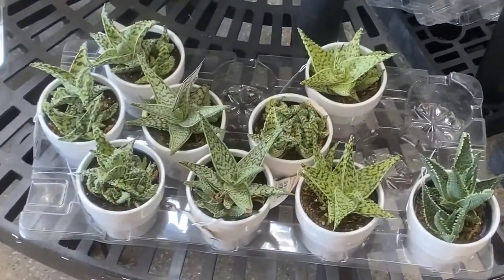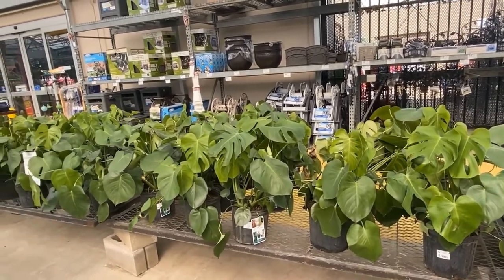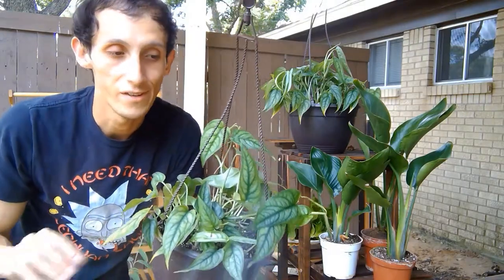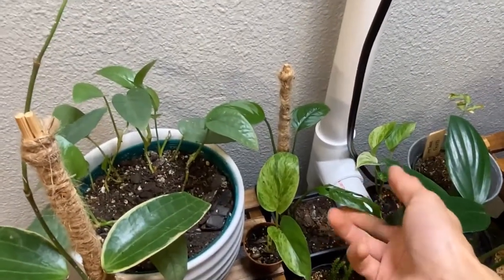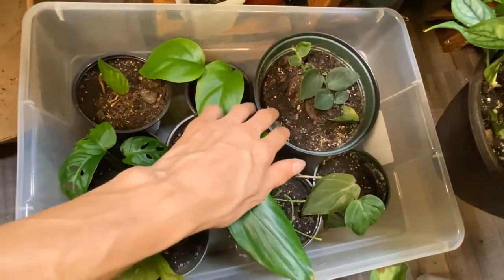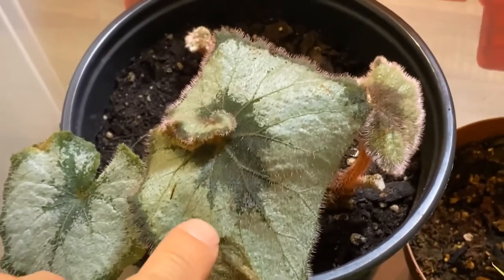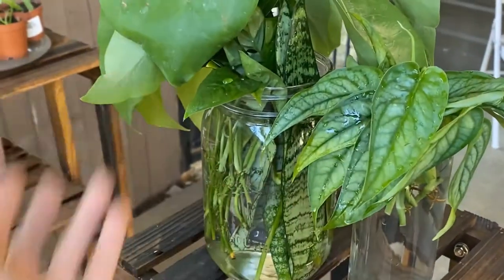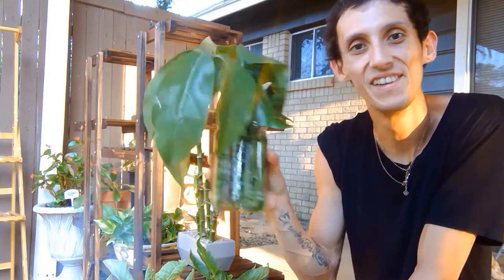Plant Vlog #24: Big Box Store Plant Shopping, Rare Plant Found At Lowes + More.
Shipping Standard (2-6 Days)
Eco-Friendly Packaging
Bleulotusgardens.com
Follow Us On:

Instagram.com/bleulotus.gardens

Hello Everyone,

 In this week's plant vlog, I went big box plant shopping around my new neighborhood in Ft Worth, Tx & found a rare gem at Lowes so I propagated it and made some cuttings for my take a plant leave a plant stand so others can enjoy this fun trailing plant monster siltepecana and then I also made some new plants for my plant club available to my Patreon members if you like to join my patreon-

Plant Member Tier has special access to Bleu's Plant Club.
For the month of September
Monster Siltepecana

A way to help grow your plant collection and a way to help grow a home-based plant shop

Bleu Lotus:Gardens

Thank you for the amazing support,
Bleu Lotus:Gardens